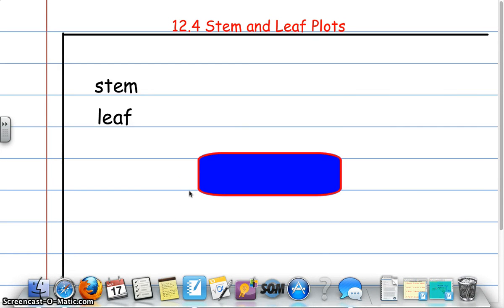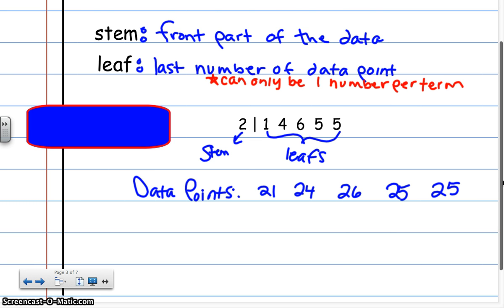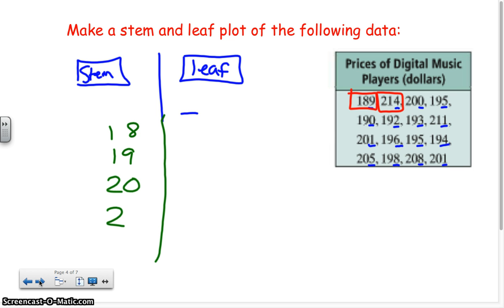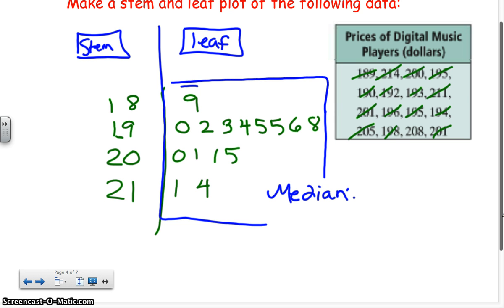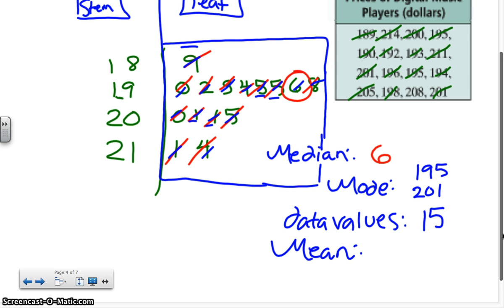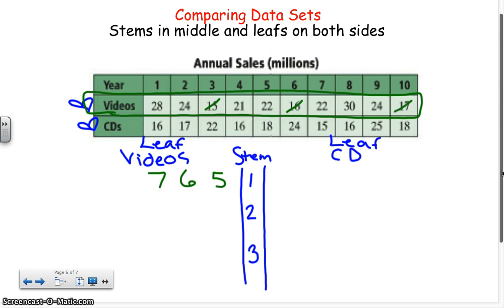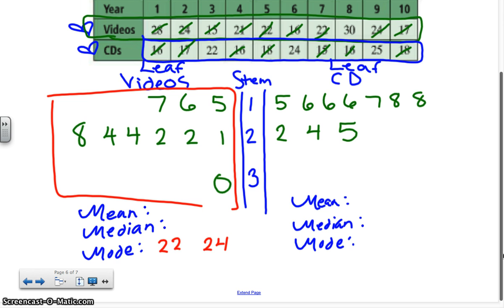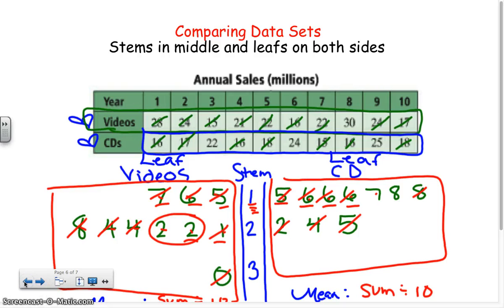7 12 4